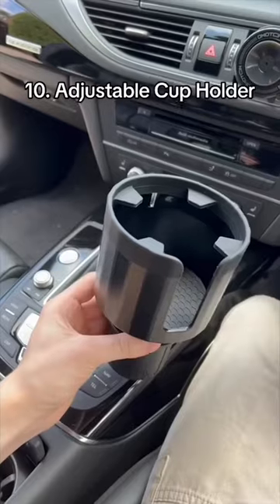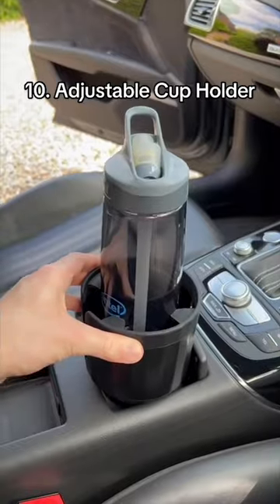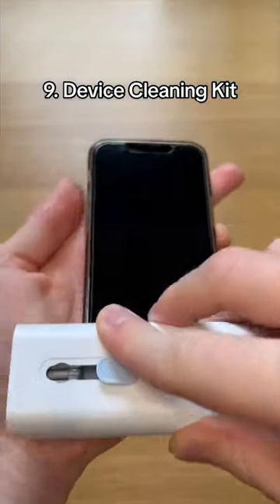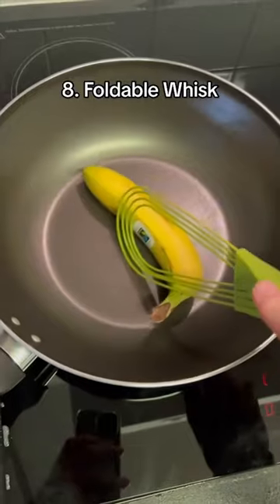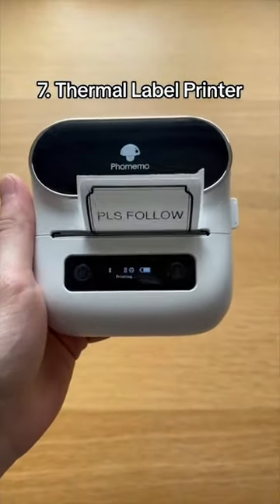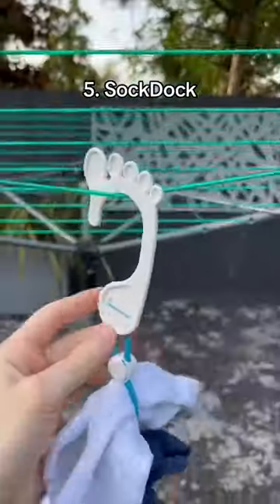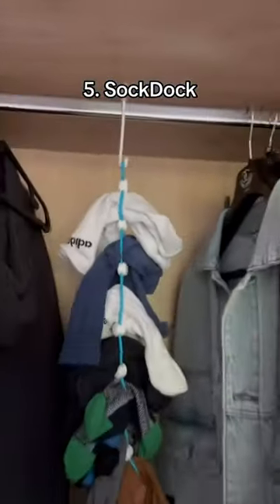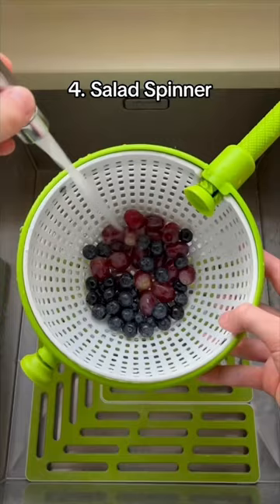Viral Amazon finds for the home.